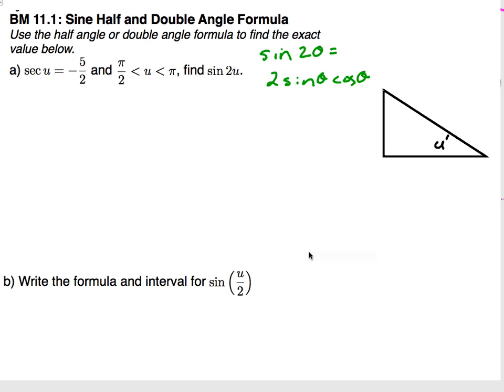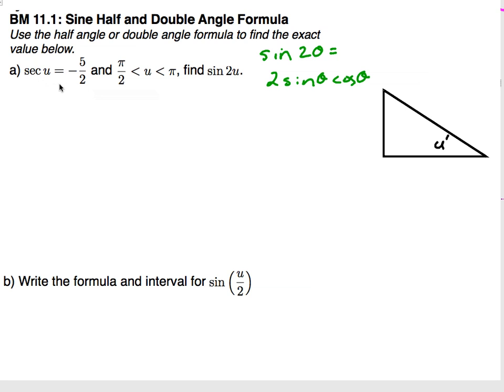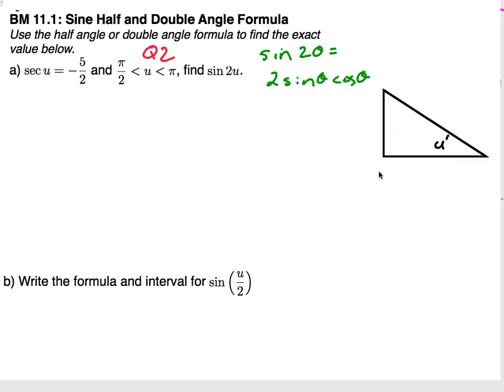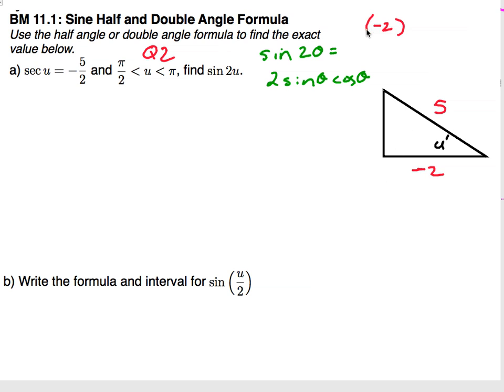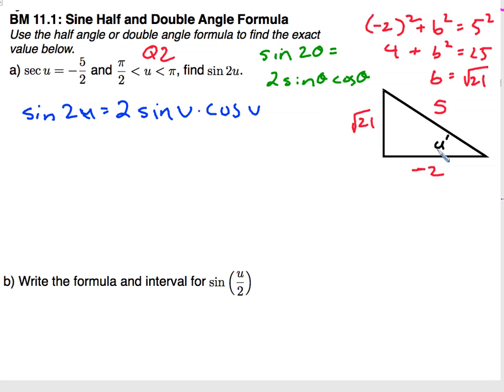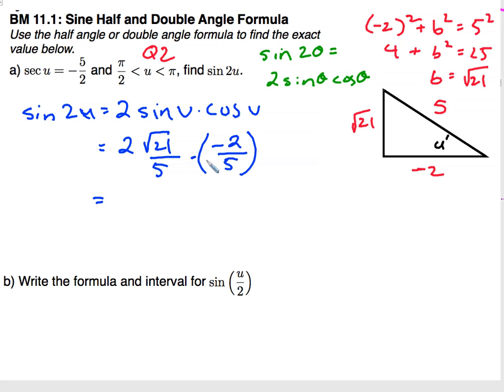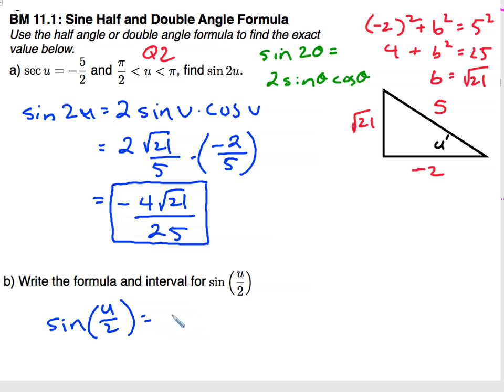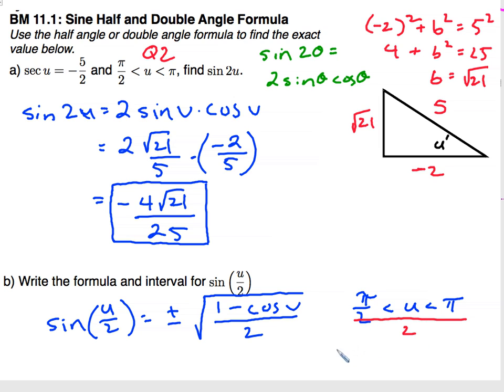PrecalcCast: Sine Half and Double Angle Formula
A quick tutorial on finding the exact ratio for the sine of a angle using the half angle or double angle formula.  Mr. Fjelstrom's Benchmark 11.1 covering California Trigonometry Standard 11.0.